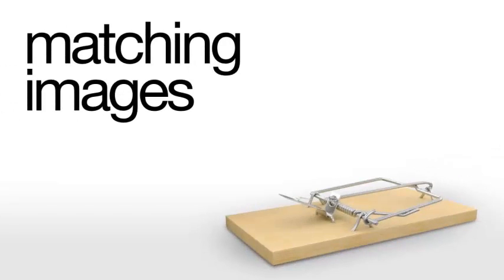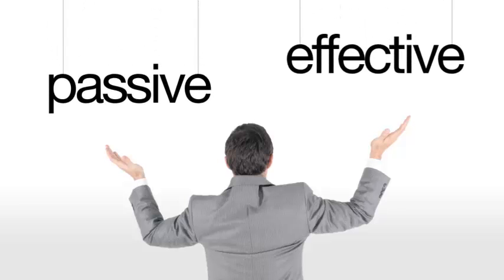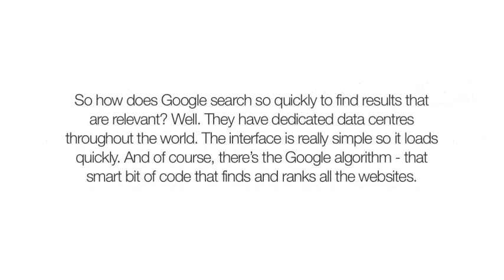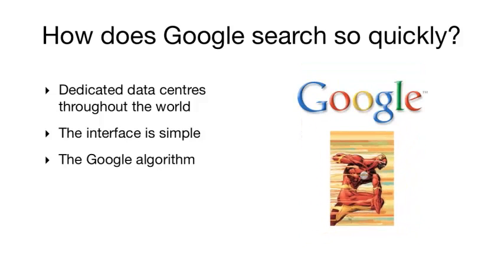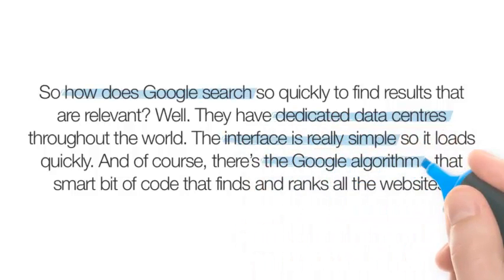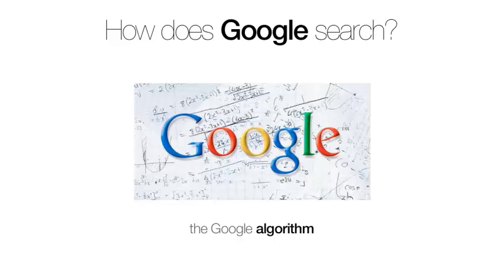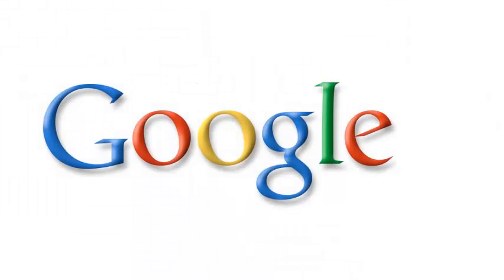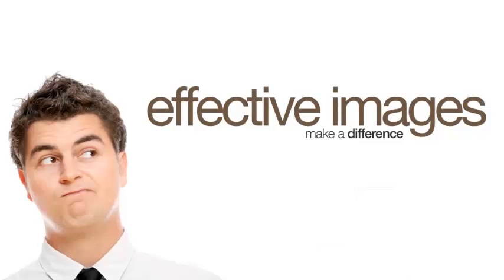How to choose the best images for your presentation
How to avoid passive imagery and select the key images for your presentation to make it engaging, clear and memorable.

Fuse are fanatic innovators in knowledge sharing and learning experiences, who inspire and teach through creativity and storytelling. The Fuse platform enables organisations to transform knowledge into engaging and effective social learning experiences.